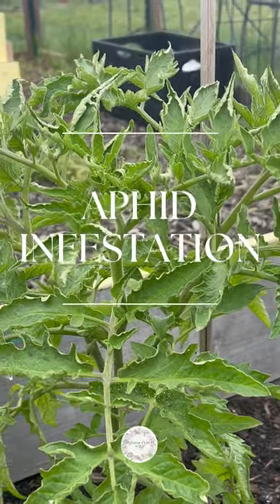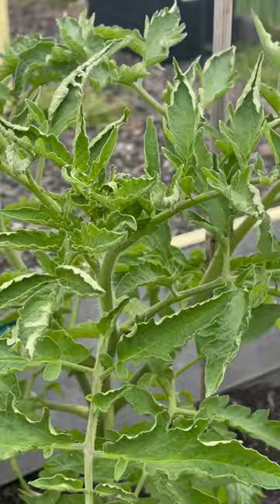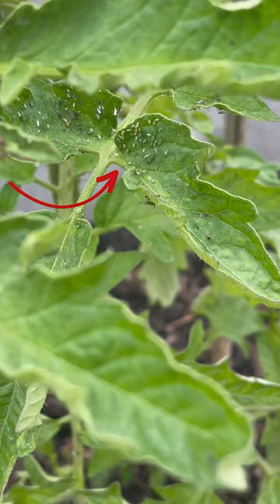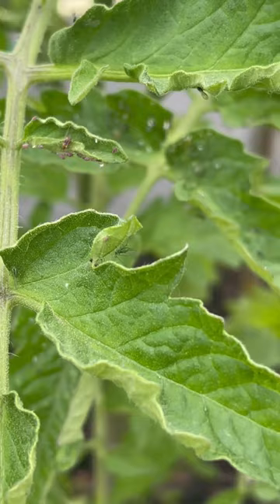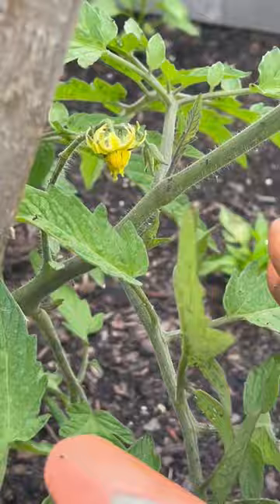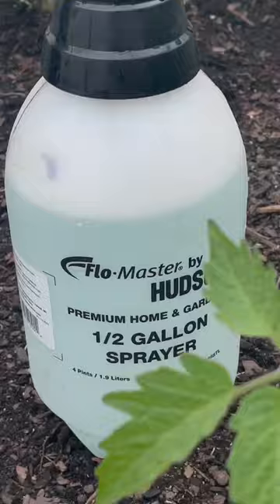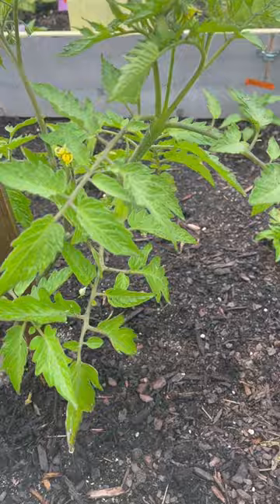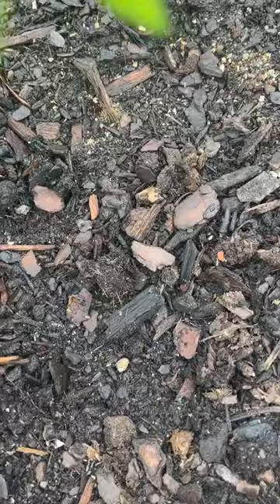😳 They are killing my tomatoes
🐛 Beware of Aphids! 🌿🚫 Did you know that a tiny aphid infestation can wreak havoc on your garden if left untreated? These tiny sap-sucking pests multiply rapidly, causing stunted growth, yellowing leaves, and even plant wilting. But don't worry, here's a simple DIY solution to fight back! 🌱✨

Recipe for Homemade Aphid Spray: ✨ Ingredients:

1 tablespoon dish soap (preferably mild and biodegradable)

1 tablespoon vegetable oil

1 quart (4 cups) water

🌿 Instructions: 1️⃣ Mix the dish soap, oil, and water in a spray bottle. 2️⃣ Shake well to ensure proper emulsification. 3️⃣ Spray the mixture generously on the affected plants, focusing on the undersides of leaves where aphids tend to hide. 4️⃣ Reapply the spray every few days or after rainfall until the infestation subsides.

Remember, this homemade aphid spray is an eco-friendly alternative to chemical pesticides, and it works by suffocating and dehydrating the aphids. It's always important to monitor your plants regularly and take action at the first sign of aphids to protect your precious greens. Let's keep our gardens healthy and thriving! 🌿🌸

Note: Before applying any homemade solution or pesticide, it's a good practice to test it on a small section of the plant and wait 24 hours to ensure it does no harm.